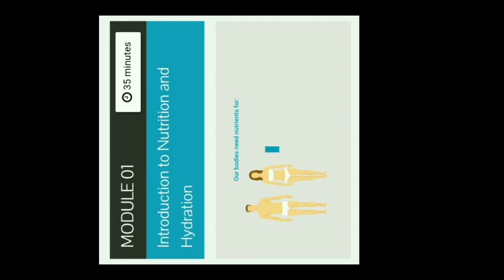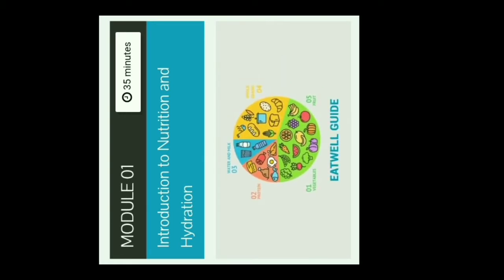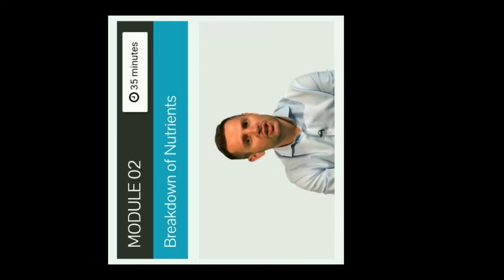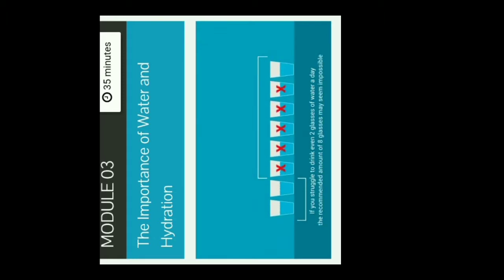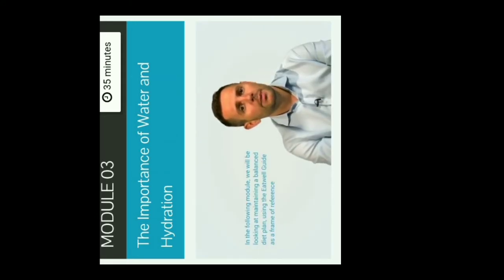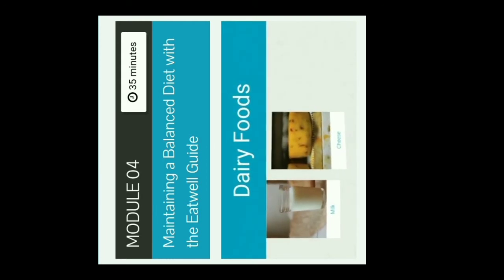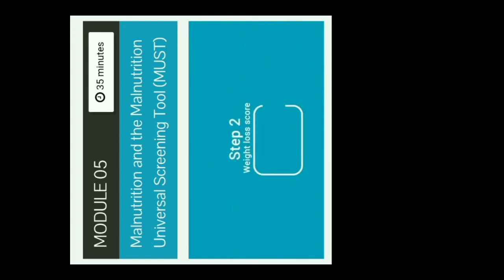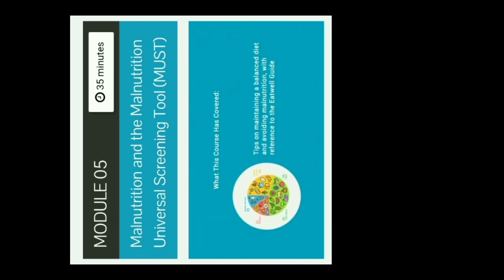The Importance of Nutrition and Hydration